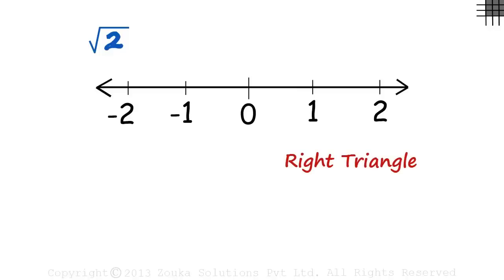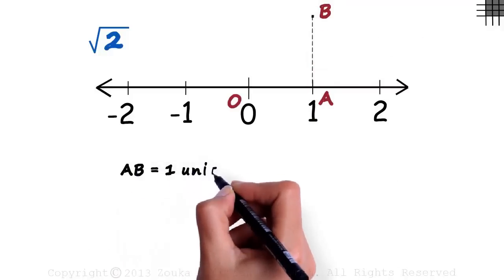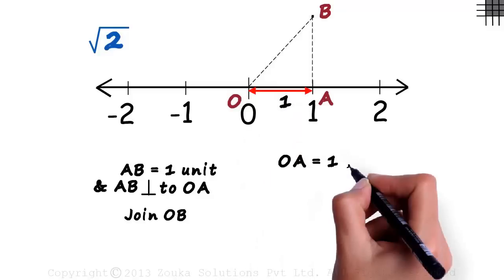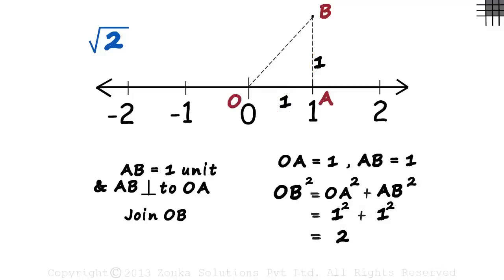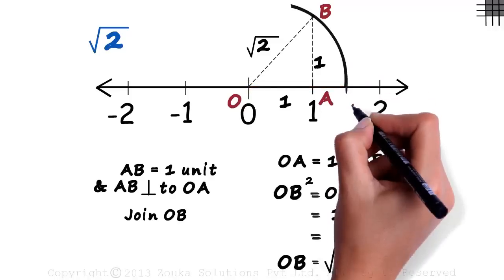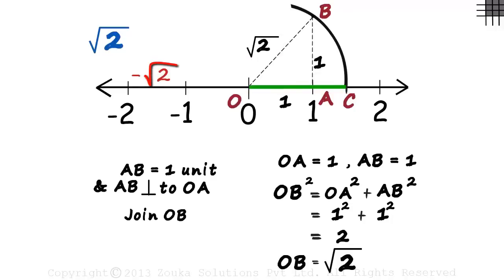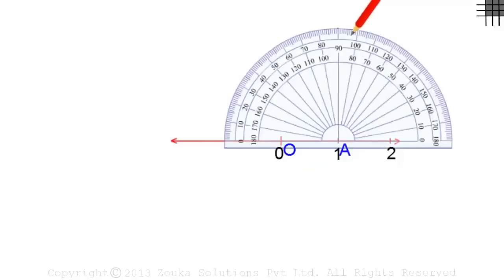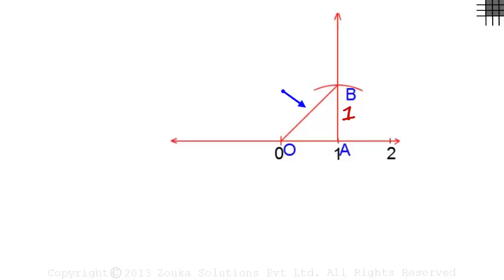How do we Plot Root 2 on a Number Line? | Irrational Numbers | Don't Memorise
Watch this video to understand how the square root 2 can be plotted on a number line.

To know more about Rational numbers, Irrational numbers and Real Numbers, enroll in our full course now

In this video, we will learn:
0:00 Plotting Root 2 on Number Line
0:38 Pythagoras' Theorem